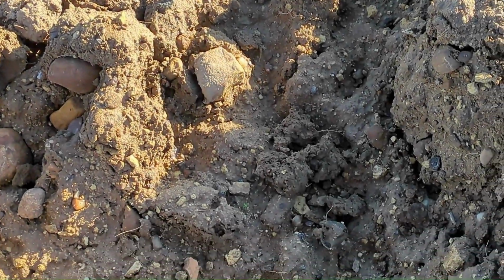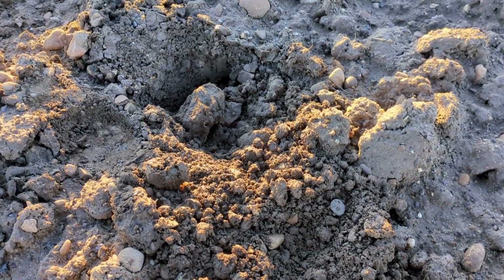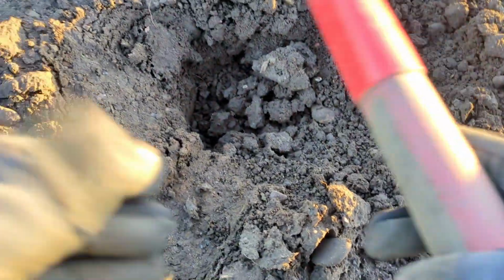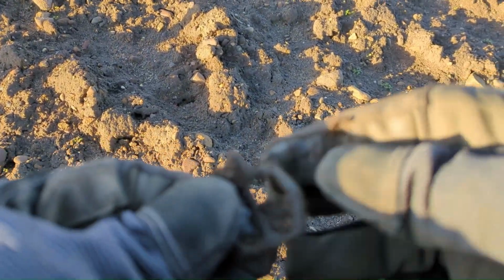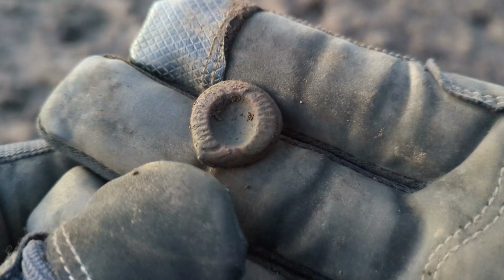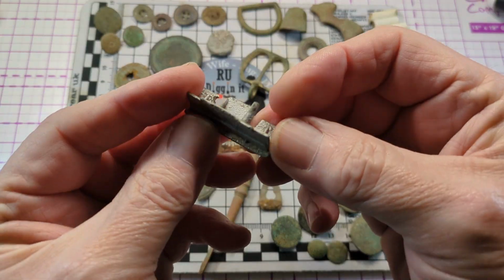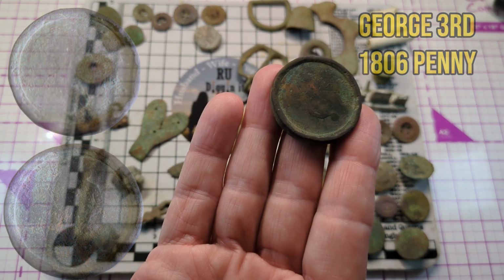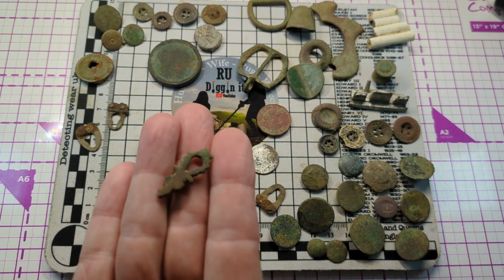Absolute Coin Fest with DMDC First Silver of 2025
@rudigginit We joined the Delacey metal detecting club at the weekend and had a fantastic day of Firsts and 2 bucket listers.
Does it get any better ,Jud was still rough from partying the night befor and Tesla lost his diggin tool
But it all ended well. Our new start is with thanks to Scott from Dig the lot Scott check out his YouTube channel @scottwoolner4698